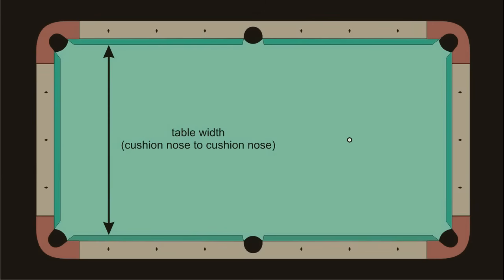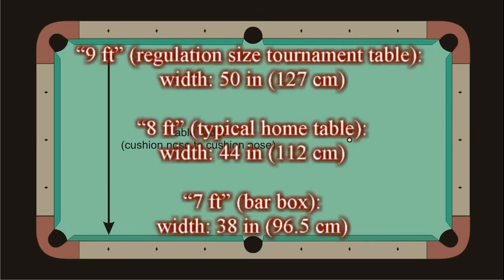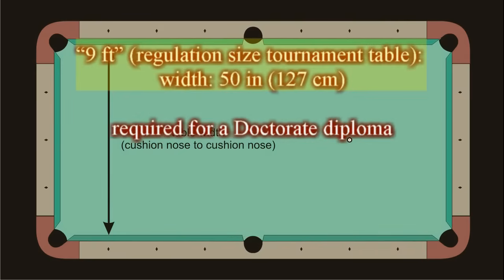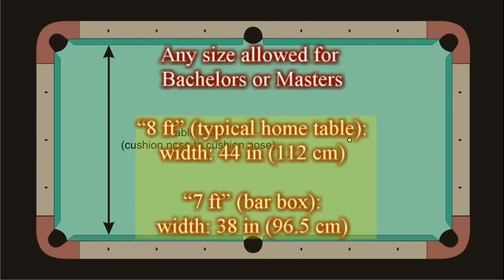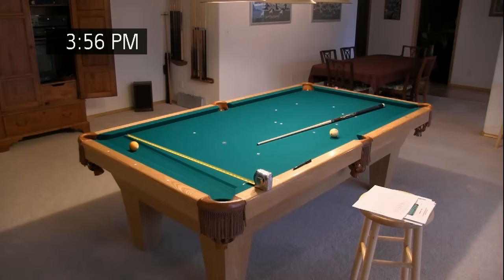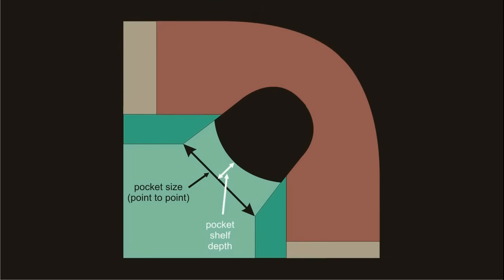Billiard University - Part 3: Video Recording - recording official exam runs for online submittal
Dr. Dave, Dean of the Billiard University, explains how to video record your BU exams in preparation for submitting an official online application for a pool diploma (Bachelors, Masters, or Doctorate).

NOTE - Background music is not required or recommended as long as you plan to remain within the field of view of the camera during the entire exam.